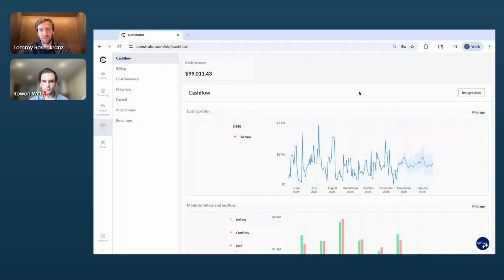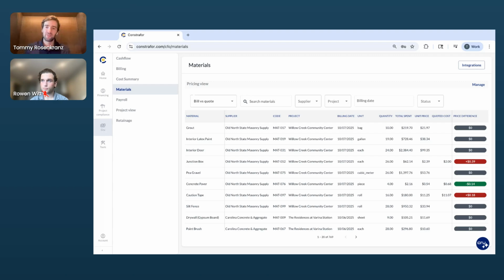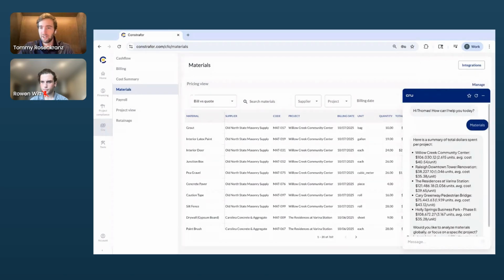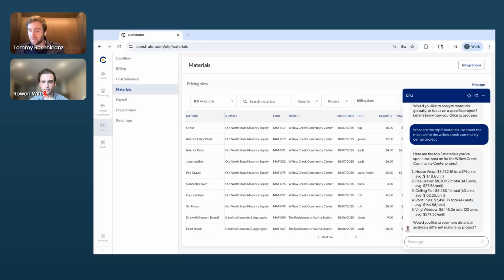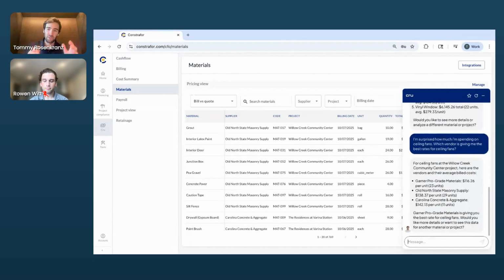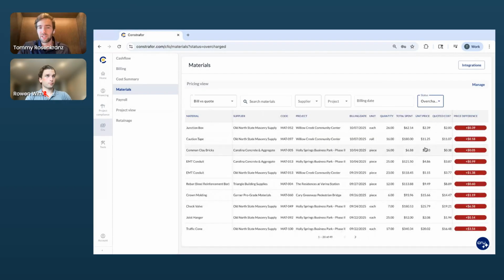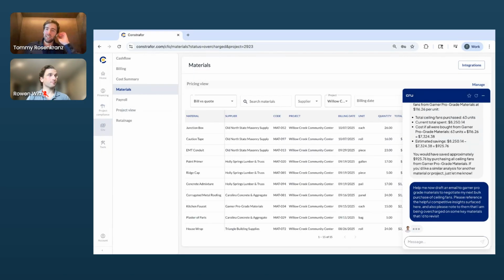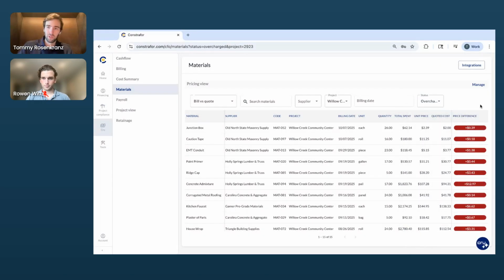Cru conversational AI Agent demo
Meet Cru. Cru is a suite of intelligent agents built for construction subcontractors who want financial clarity without the manual grind. It acts as your financial co-pilot—automating the busywork that slows you down and quietly protecting your profit margins.

Cru connects securely to your email and accounting system, automatically reading, classifying, and extracting data from every invoice, bill, and change order. The result: a live financial dashboard that keeps your business organized and in control.